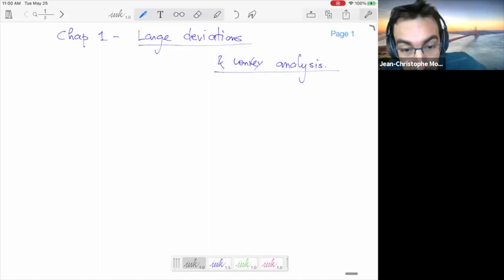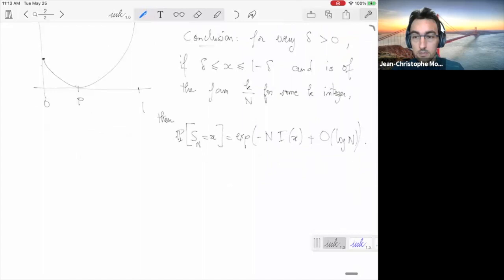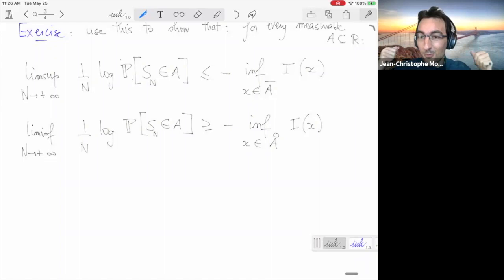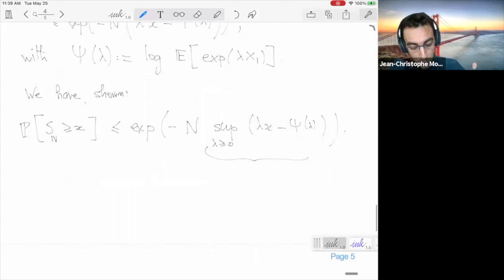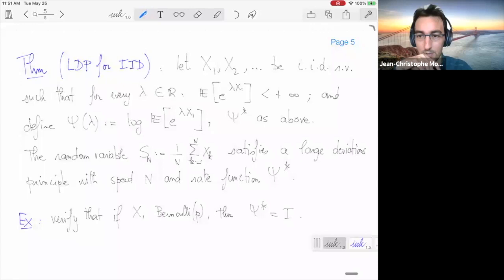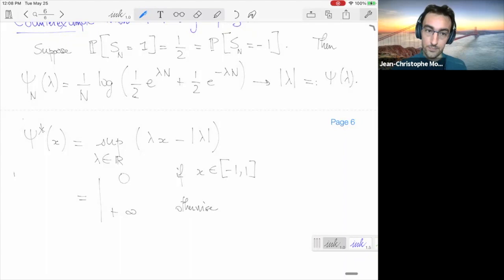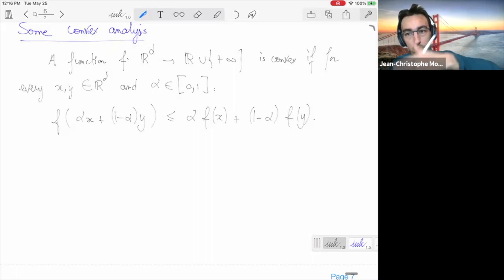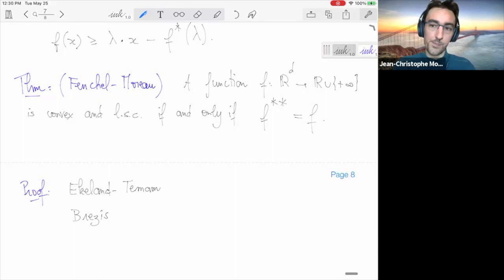Jean Christophe Mourrat : Conférence / Lecture 2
(25 mai 2021 / May 25, 2021) CRM-PIMS Probability Summer School / École d’été de probabilité CRM-PIMS

Jean-Christophe Mourat (Courant Institute of Mathematical Sciences - NY University, USA)